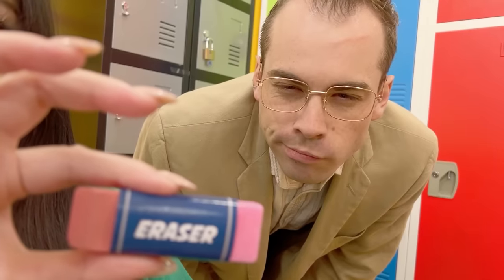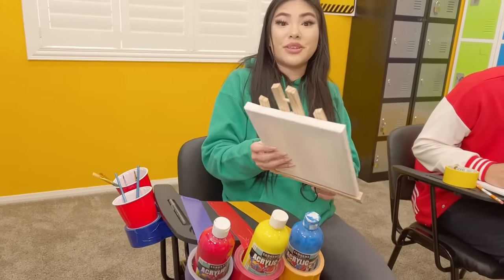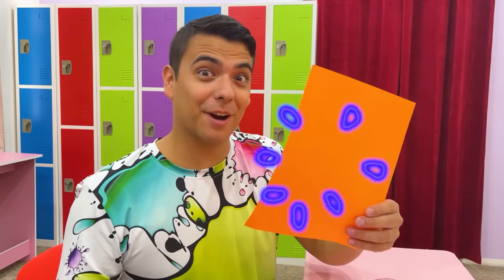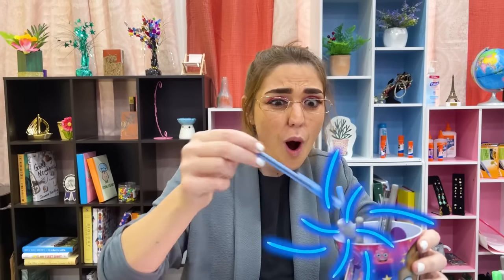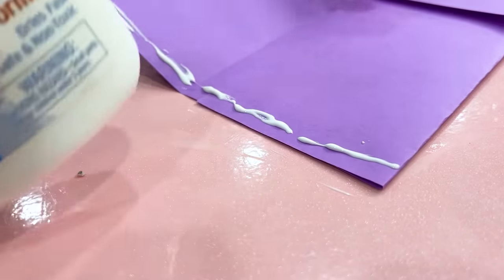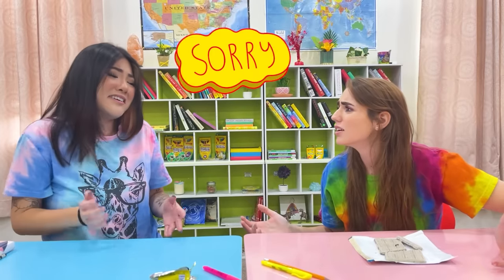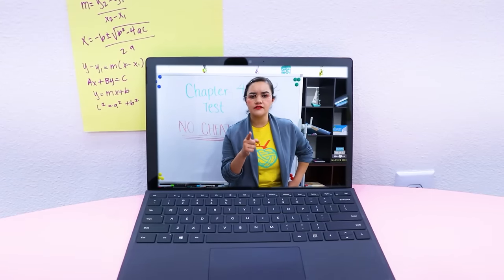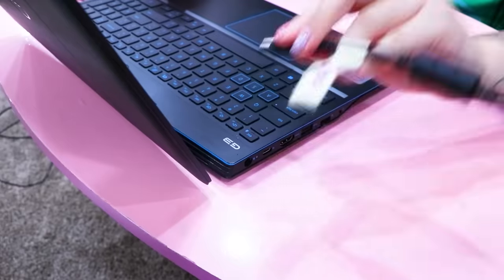FUN DIY SCHOOL SUPPLIES | STUDENT VS TEACHER HACKS FOR CREATIVE STUDENTS BY CRAFTY HACKS PLUS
📚 Welcome to Crafty Hacks School, where textbooks meet trickery, and school supplies come with a twist! Forget about ordinary pencils and plain notebooks; Lily, June, and Ben are about to show you how to navigate the classroom with creativity, cunning, and a healthy dose of humor. From hidden makeup in erasers to secret notes in staples, get ready for a lesson in laughter and ingenious school hacks. 🤣📓
👩🏫 Lily kicks things off with her masterclass in makeup espionage. Watch in awe as she transforms a boring old eraser into the perfect hideout for her lipstick, ensuring she stays school-photo-ready without drawing the teacher's attention. The reveal is as hilarious as it is handy!
📝 June, not to be outdone, has devised a novel way to hide her notes... in staples! Discover her secret to acing tests as she demonstrates how a simple staple can become the most discreet cheat sheet ever – just don't expect her methods to be teacher-approved.
🖍️ Always one to fidget, June also introduces the world to her latest invention: the popit-pencil! Combining the stress-relieving joy of a popit with the practicality of a pencil, June sneakily enjoys the best of both worlds during class. Watch as her classmates and even the teacher try to figure out the source of that mysterious popping sound.
🥤 Ben, the eco-warrior of the group, turns a plastic coke bottle into a revolutionary crumb catcher for pencil sharpenings. His invention not only keeps his desk clean but also turns heads every time he 'takes a sip' only to sharpen his pencil instead. The classroom's reaction is priceless, especially when they try to follow suit.
🔊 As the Crafty Hacks School day progresses, more hilarious and inventive hacks come to light. From book covers that double as snack holders to sneakers that offer secret storage for emergency candy, school has never been more fun or more challenging for the teachers trying to keep up.
👍 If you love a good laugh mixed with some genuinely clever school hacks, hit that like button, share this video with your classmates, and don’t forget to subscribe to Crafty Hacks for more creative genius!
🔔 Ring that bell for notifications! You won't want to miss a single class at Crafty Hacks School, where every lesson is a blend of fun, innovation, and a slight chance of detention.
📖 Enroll in Crafty Hacks School by watching our video, where Lily, June, and Ben will teach you how to make every class unforgettable. It's the only school where laughing out loud and thinking outside the pencil box are always encouraged! 🎨✂️

We do not make any warranties about the completeness, safety, and reliability. Any action you take upon the information on this video is strictly at your own risk, and we will not be liable for any damages or losses. It is the viewer's responsibility to use judgment, care, and precautions if one plans to replicate. The following video might feature activity performed by our actors within a controlled environment - please use judgment, care, and precaution if you plan to replicate